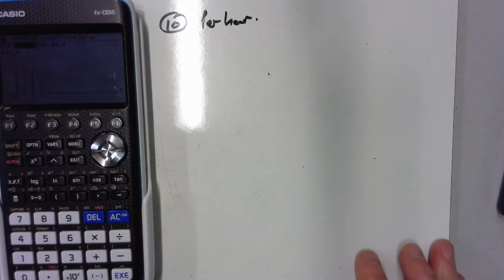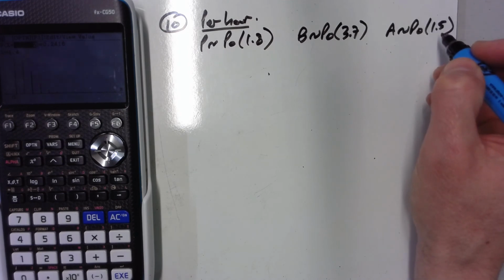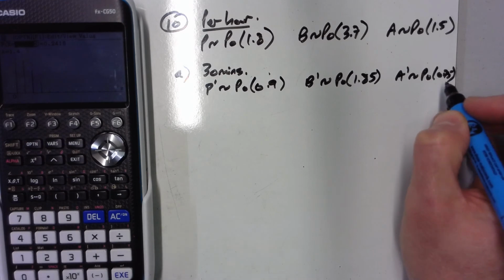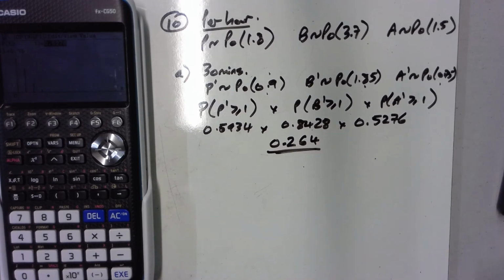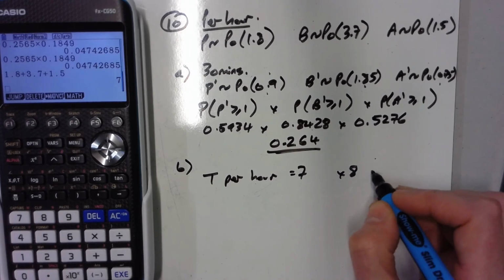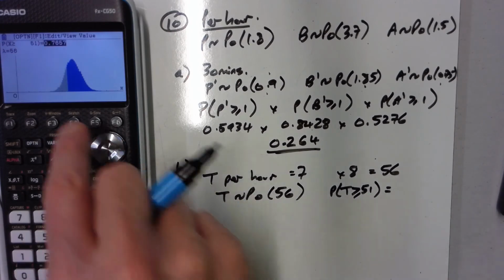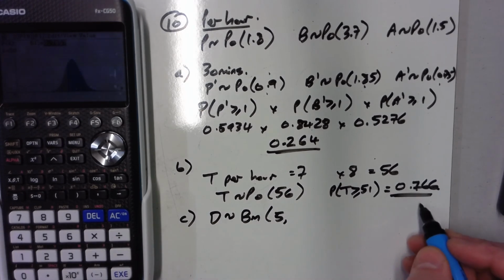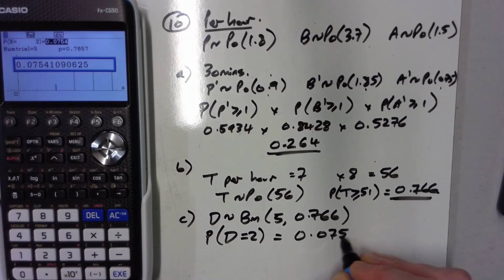Further Statistics Ex2D Q10